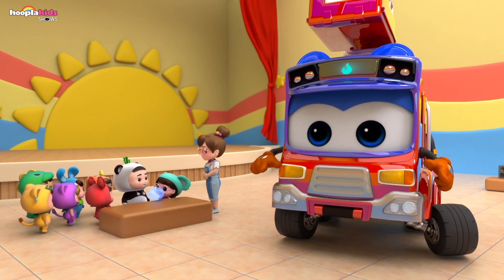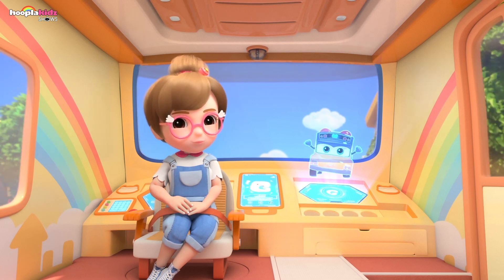GoGo Bus | Loss Of Power With Doby & Disy | Car Cartoons For Kids | HooplaKidz Shows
Today, the kindergarten holds a science class about electricity. The children have seen thermoelectric generation and wind power generation. While Pandy accelerates on the treadmill to make the light brighter, the construction team cut the cable of the kindergarten by accident. It makes Pandy think that he is in trouble. When children panic in the darkness, Miss Sandy attracts children with hand-shadow game. And then Gordon replaces the cable. After electricity returns, the children feel sad because they can not play the hand-shadow game. But Miss Sandy and Gordon play another game about static to cheer them up.

➤ For More Funny Cartoons:
BRAND NEW VIDEOS!!! HooplaKidz Shows
Sunny Bunnies - Cute Cartoons For Kids!
Om Nom Stories - Best Compilations!

➤ About Molang:
Molang and Piu Piu cherish their lifelong friendship. The first one, kind & upbeat, the other sensitive & reserved. From their everyday life to their most extraordinary adventures, their unique bond allows them to transform any obstacle into moments of shared happiness with humour and tenderness.

➤ About The Show:
HooplaKidz Shows presents the Best Shows For Kids which are entertaining and educational at the same time! 😄
It's not fun when it's always work and no play!! So come and watch some of the most hilarious shows like Om Nom Stories, cute kawaii anime - Molang And Piu Piu, Talking Tom, GoGO Bus, Crazy Candies, Doby & Disy, Rana & Riv and Car Videos  only on HooplaKidz Shows!